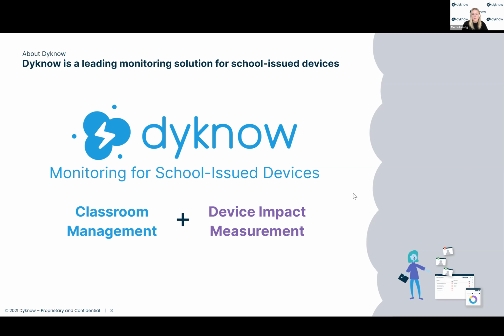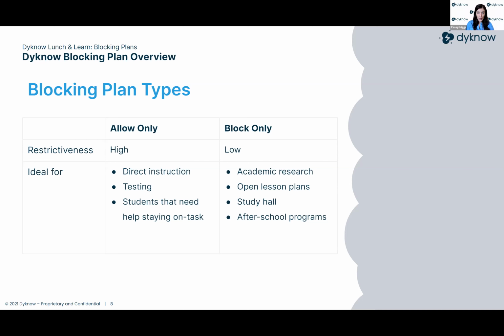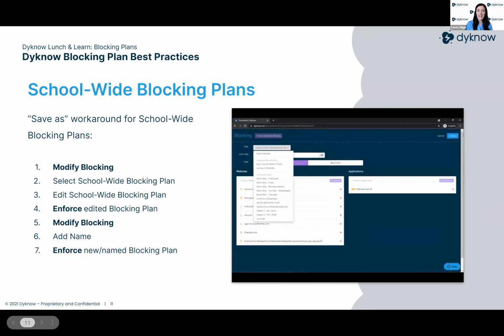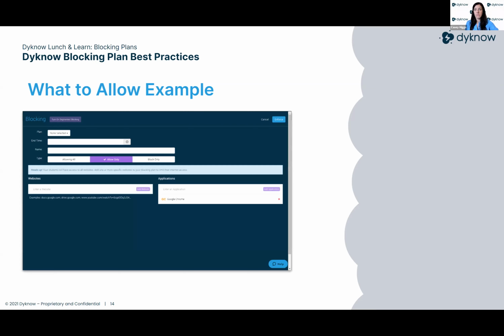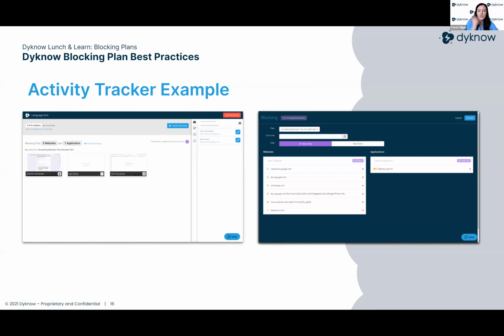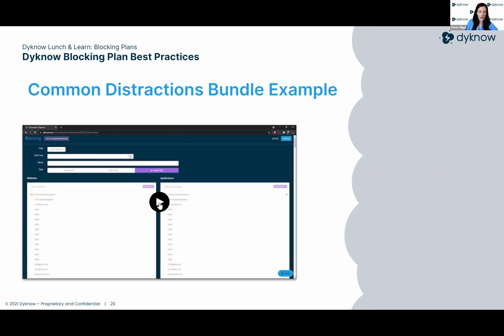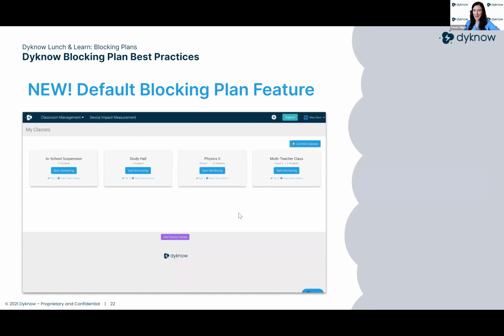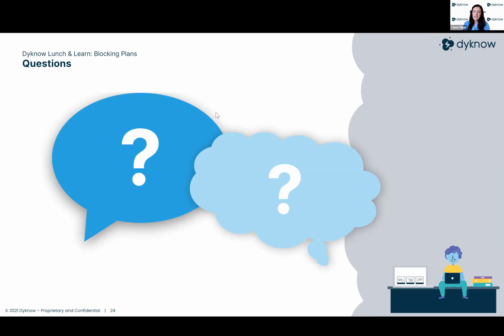September Lunch & Learn: Dyknow Blocking Plans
In our September Lunch & Learn, Casey Higgs and Tierra Leustig provide an overview of using Blocking Plans in Dyknow and introduce users to a new feature enhancement. Our School Success Team will walk attendees through Dyknow’s Blocking Plan options, best practices for setting up Blocking Plans, and provide a deep dive into the newly released Default Blocking Plan feature.

Dyknow Lunch & Learns at a Glance:
These Lunch & Learn Sessions are short, 15-20 minute sessions for Dyknow users and non-users to learn about Dyknow’s monitoring solutions. Dyknow’s School Success Team will lead a deep dive into a specific feature, use case, or benefit within Dyknow to help attendees become Dyknow super users.

About Dyknow
Dyknow is the best monitoring solution for K-12 schools and districts with school-issued devices.

Dyknow has consistently been a leader in the classroom management space with powerful real-time monitoring that enables K-12 teachers to defeat distractions, increase student engagement, and teach confidently with technology. With Dyknow, teachers can view all student thumbnails in real-time, block websites & apps, engage students, and review student activity history after class.

Now, Dyknow is adding its monitoring capabilities with a new offering called Device Impact Measurement, which enables Tech Coaches and Administrators to get complete device usage data in order to identify wasted funds by measuring how school-issued devices and technology tools are actually used.